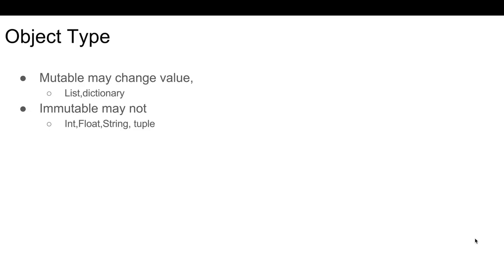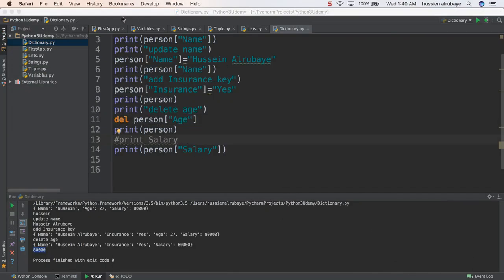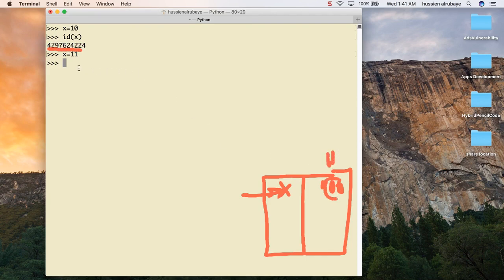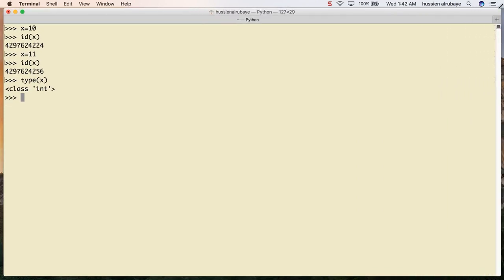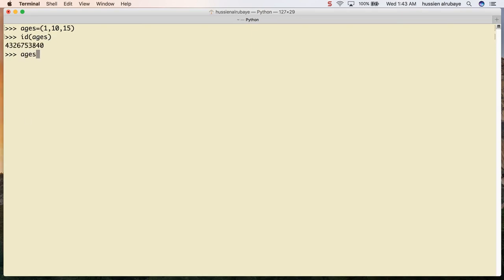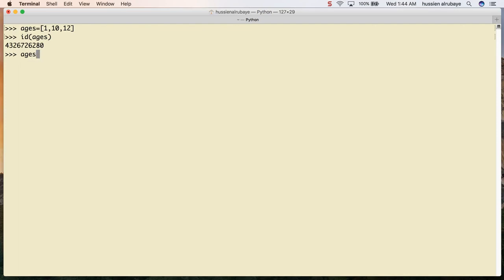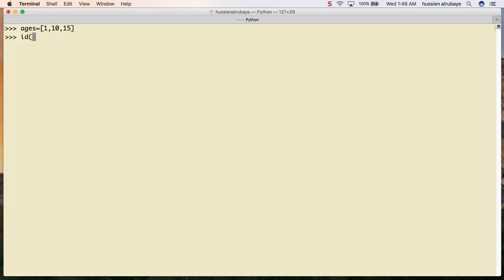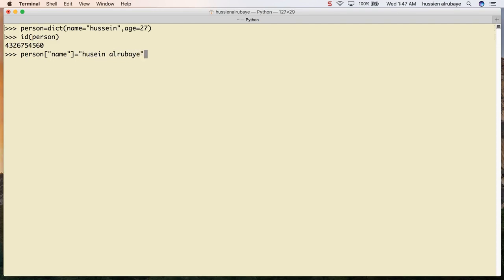015 Mutable and Immutable Object